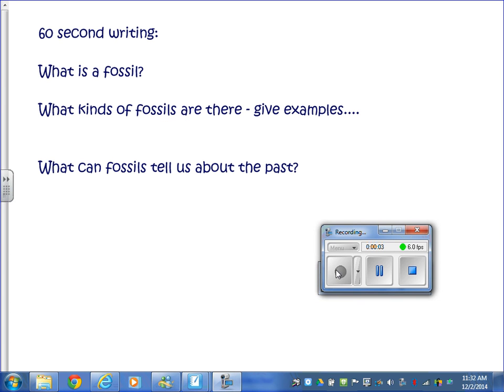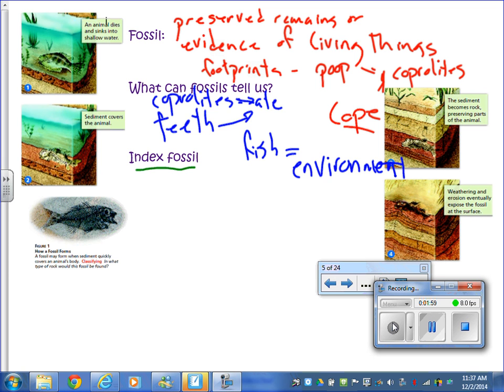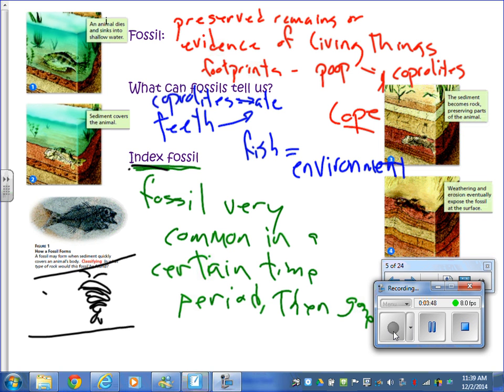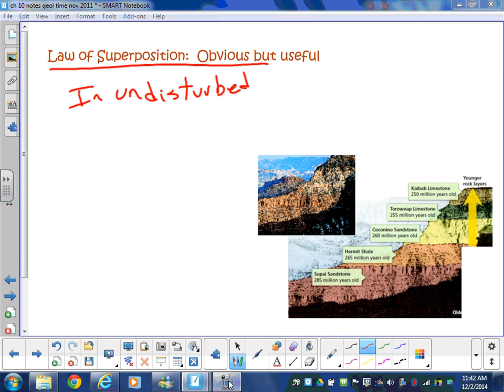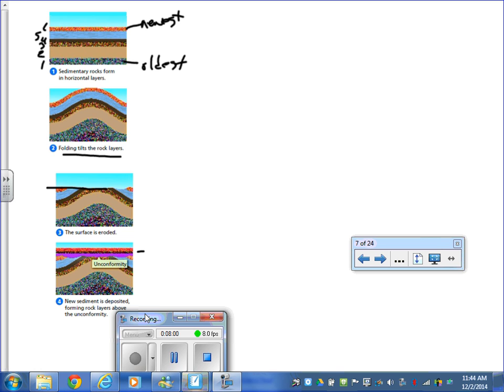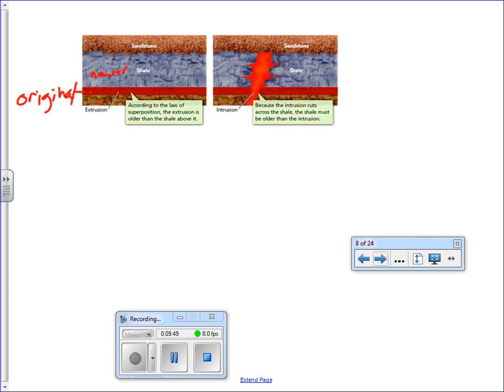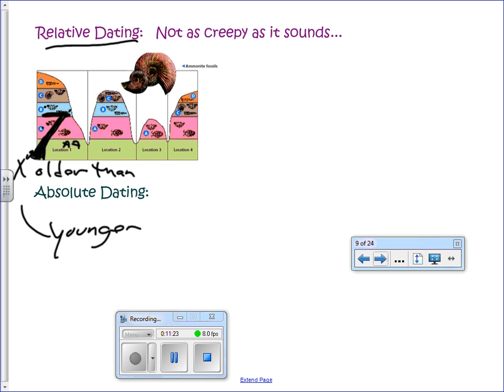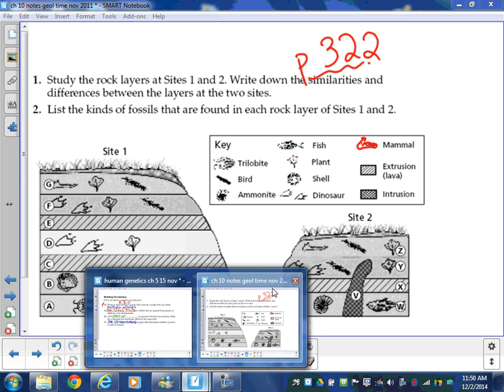flipped fossils Ch 10 OD14